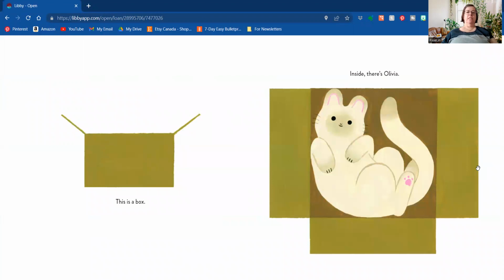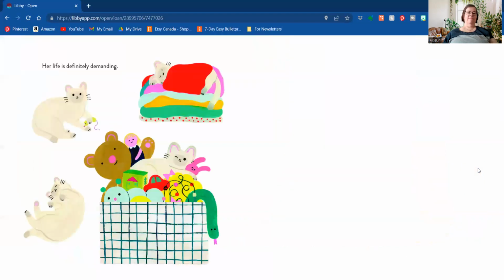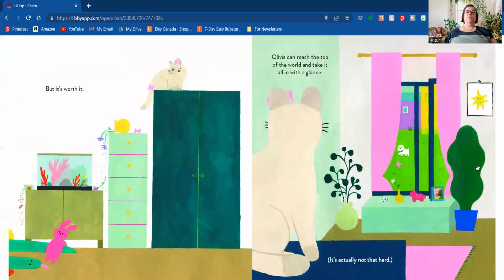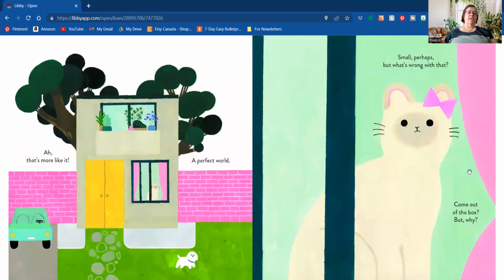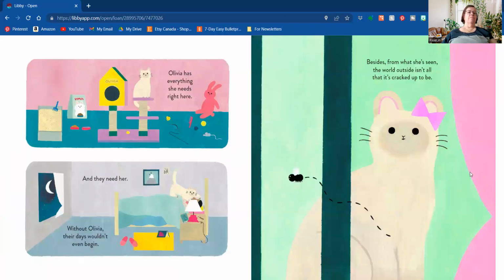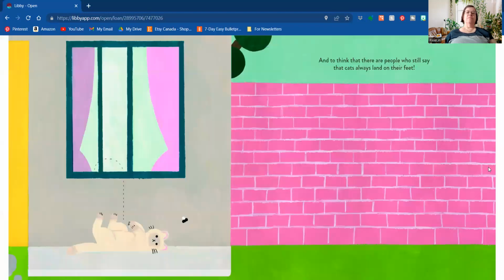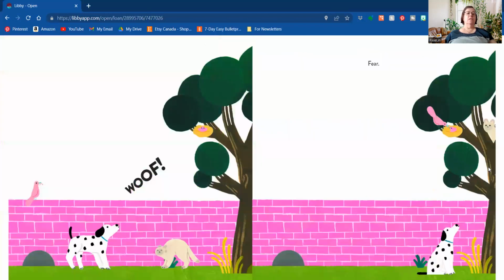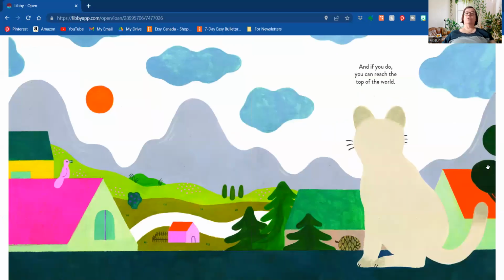PixieLin's Storytime: A Brave Cat by Marianna Coppo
Olivia is a brave cat, whether she is inside or outside.  Thanks for joining me today.